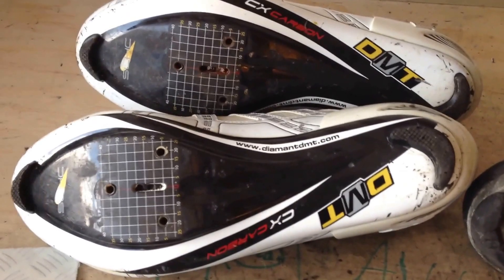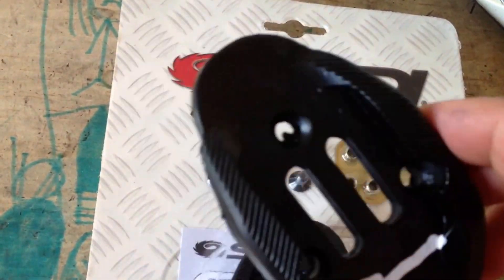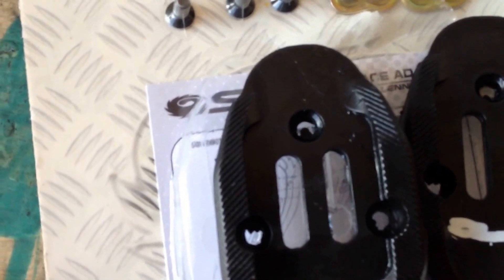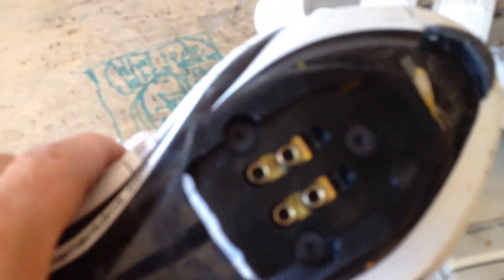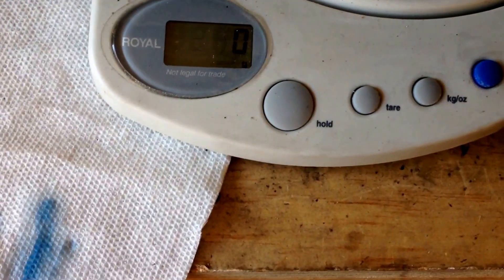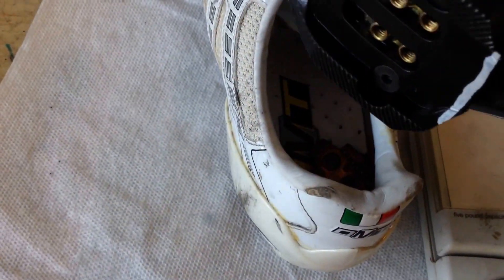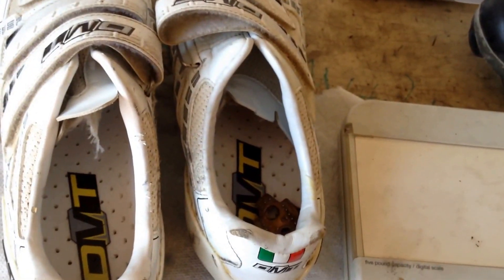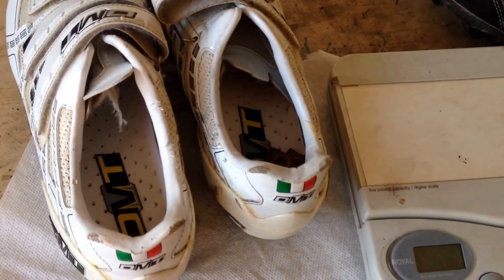How To Convert Road Bike Shoes to MTN Bike Shoes - 3 hole to 2 hole cleats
In under 2 min you see how to convert a 3 hole road bike shoe to accept a 2 hole mountain bike cleat such as SPD, crank brothers egg beaters, Look, Time or other MTB cleats.

★ About Le Tour de Plants ★
I’m a competitive cyclist and as a plant based athlete I appreciate the high carb, low fat, high raw vegan, RawTill4 approach to nutrition, the Engine 2 Diet, the McDougall diet, and a heart healthy diet. : )  I hope you find this dish tasty and inspiring as well.